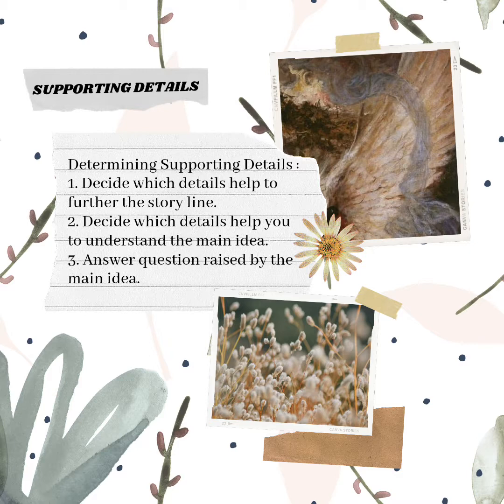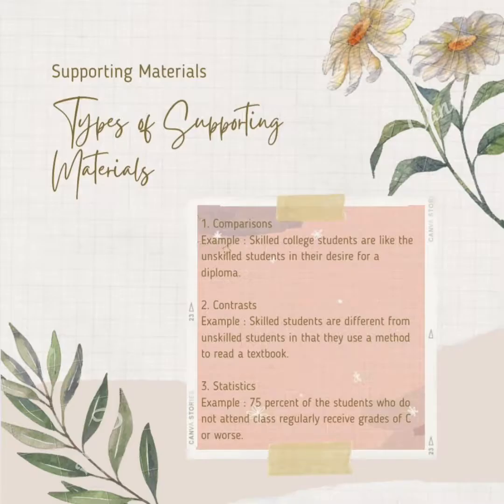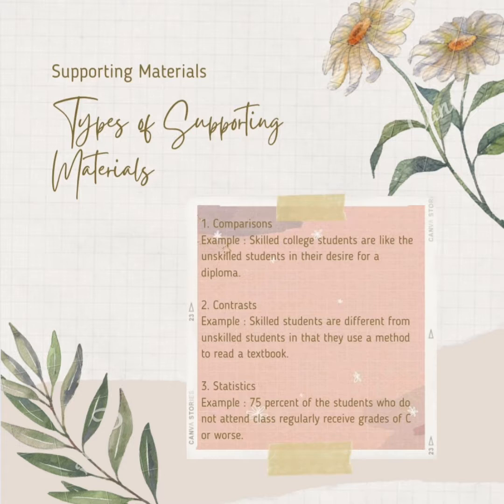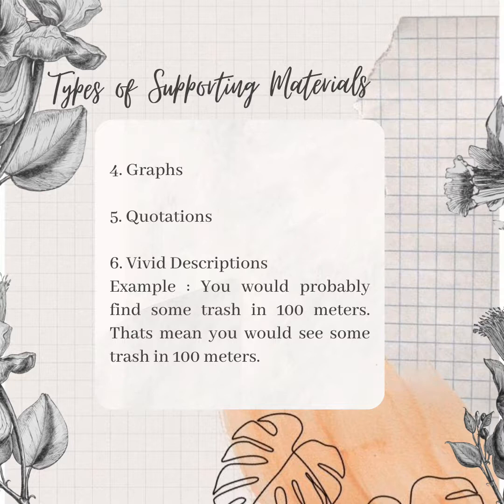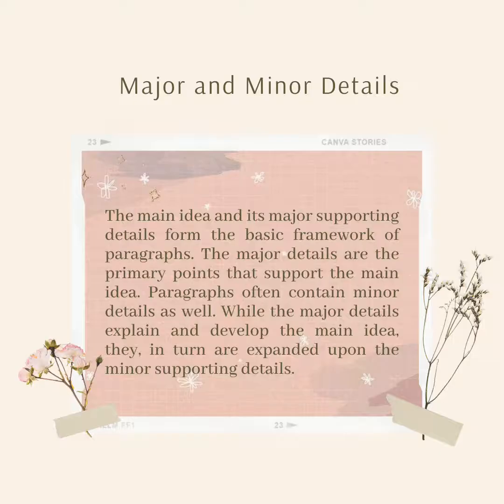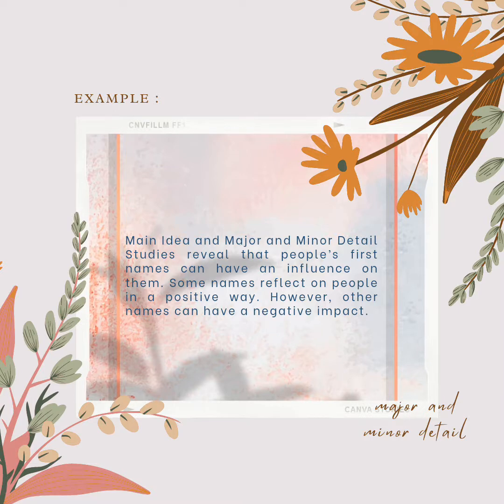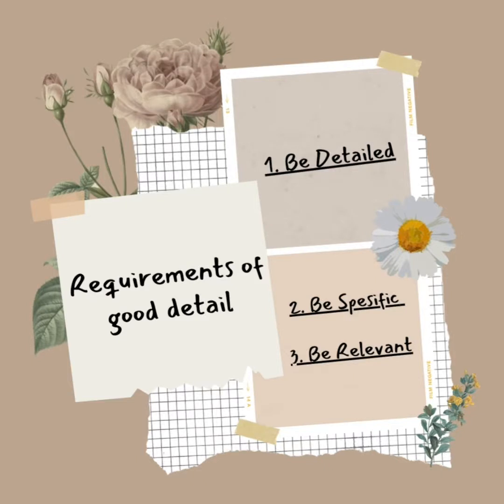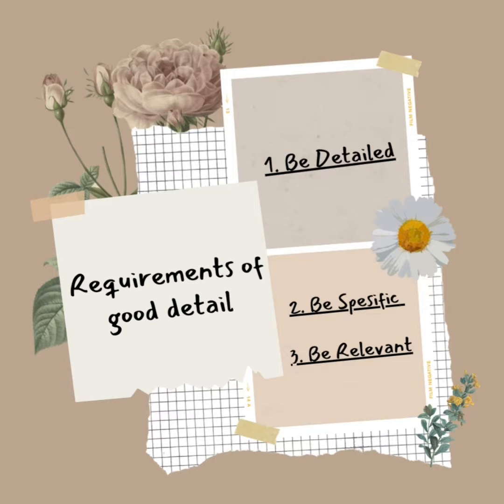Details - Academic Writing by Group 2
English Literature (2020)
Course Subject : Academic Writing
Jenderal Soedirman University